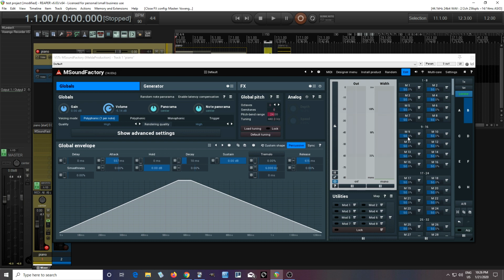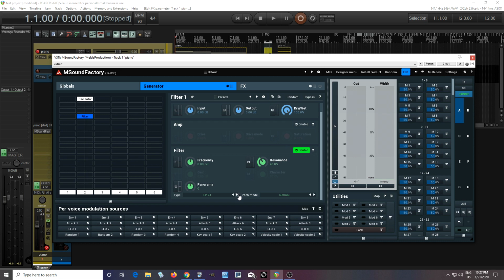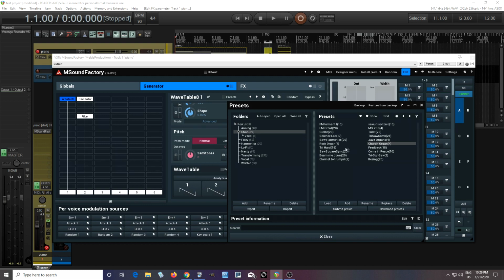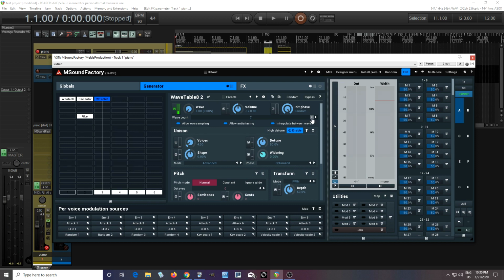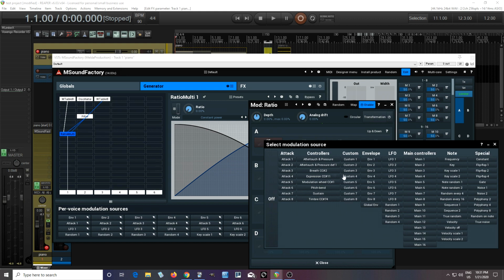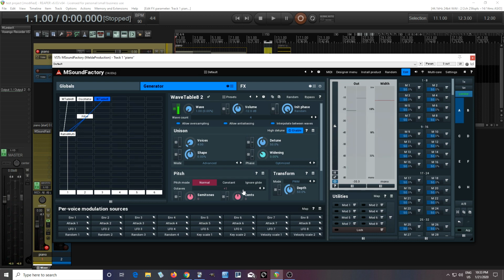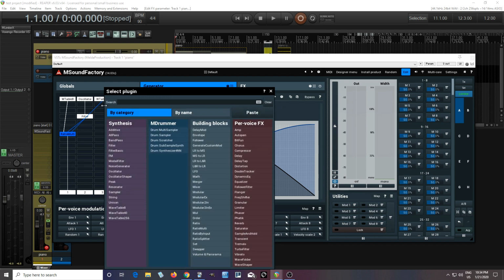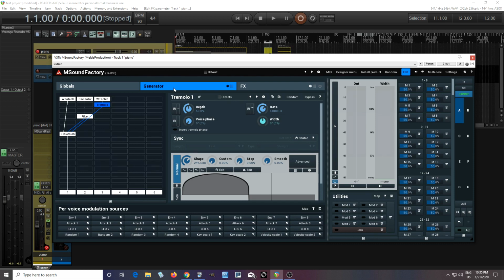Modular Evolving Pads in MSoundfactory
In this video I'll show you how you can use multiple sources and the ratiomulti module to create lush evolving pads. In the video I limited the sound to 3 sources for times sake, but you can do much more and create lush beautiful sounds, or harsh dissonant soundscapes using this method.